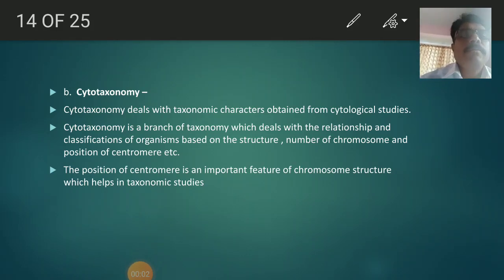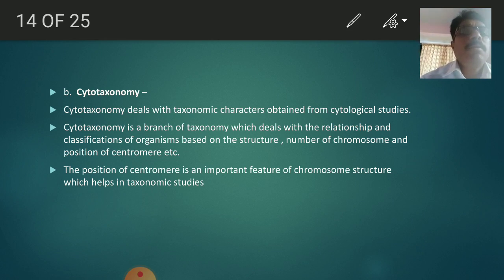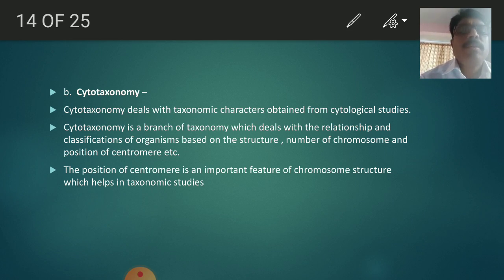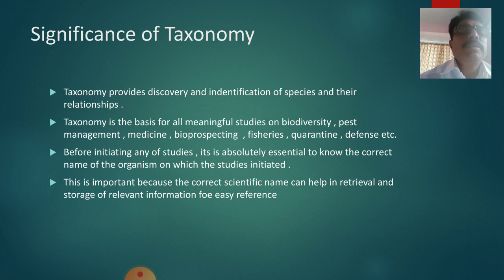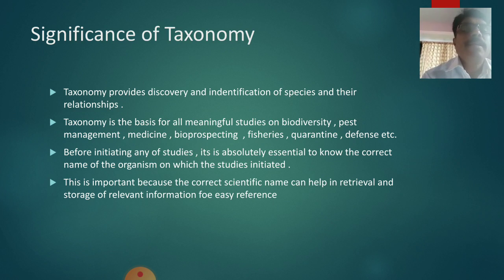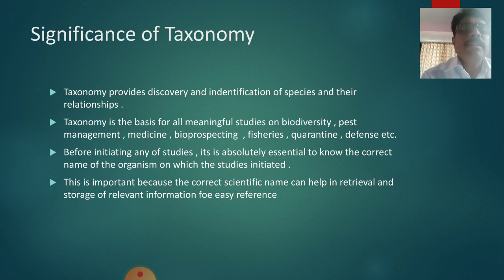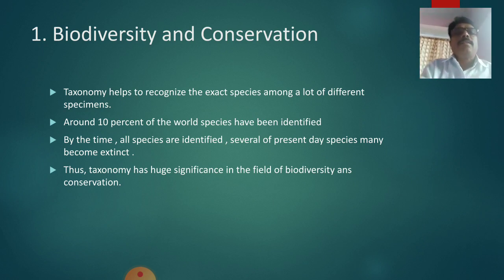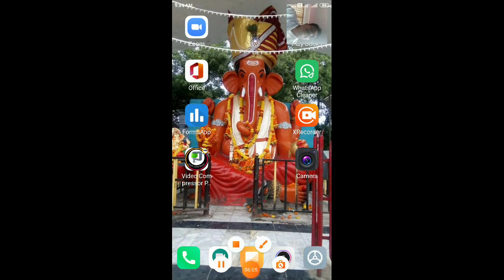FYBSC Zoology Animal Diversity Classification Lect 3